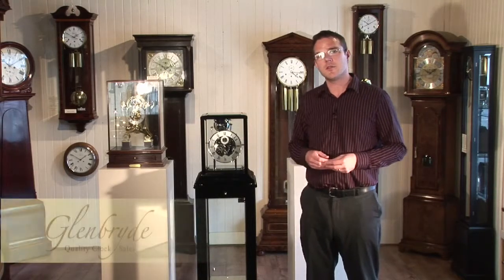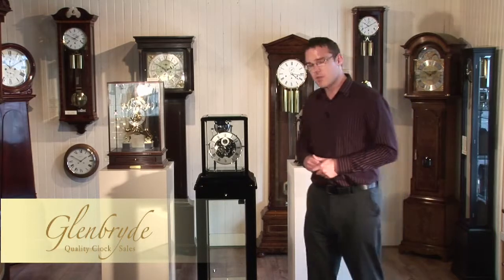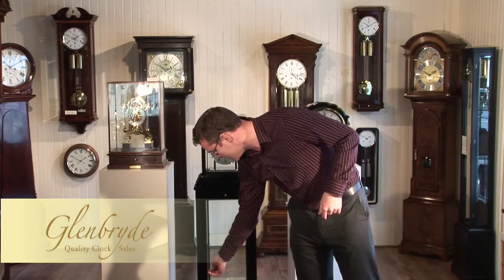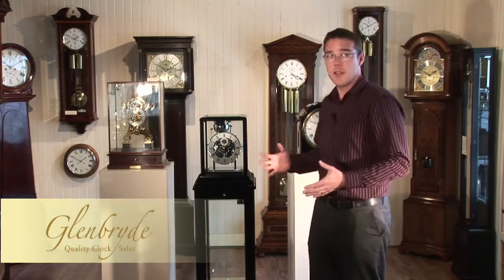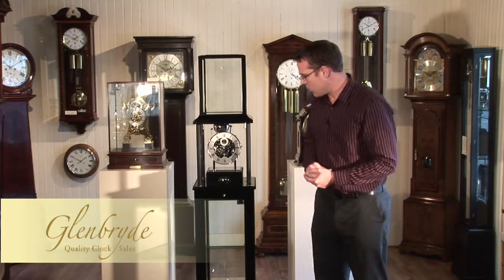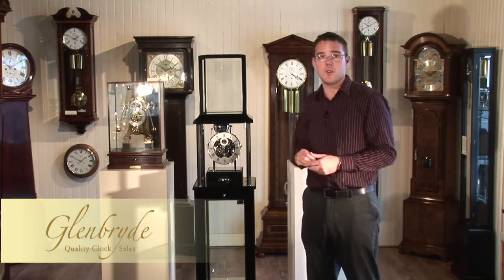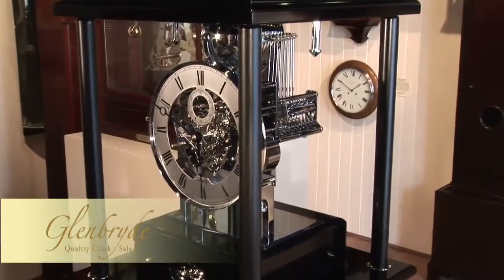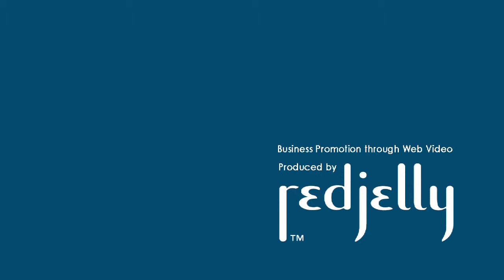Glenbryde Kieninger Showcase Clock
Ally Morrow of Glenbryde Quality Clocks demonstrating the Kieninger Showcase Clock. This was filmed by redjelly on location at 31 Ritchie Street, West Kilbride. For more information about this or other clocks available from Glenbryde please go